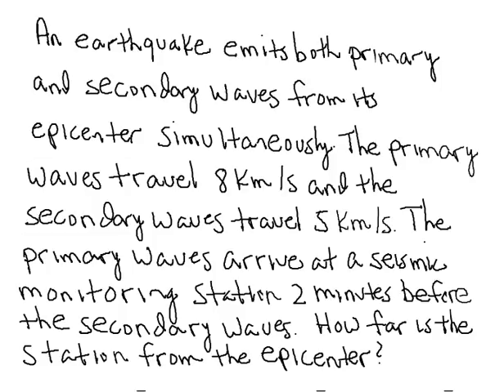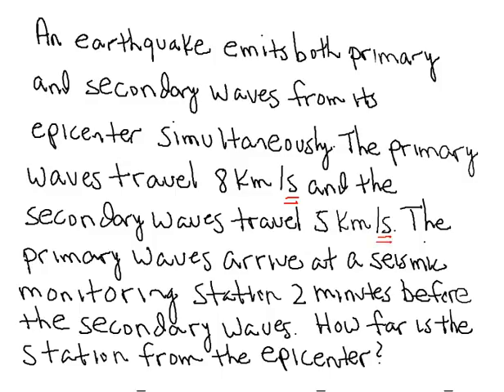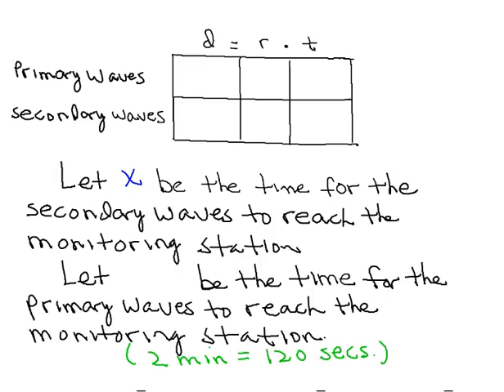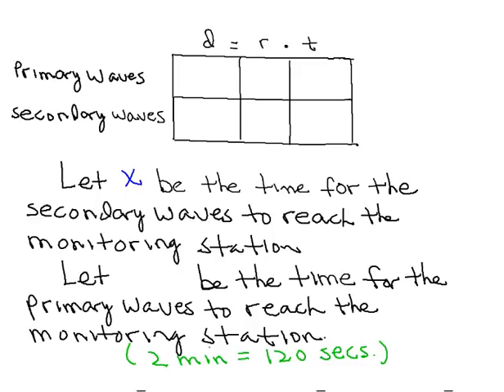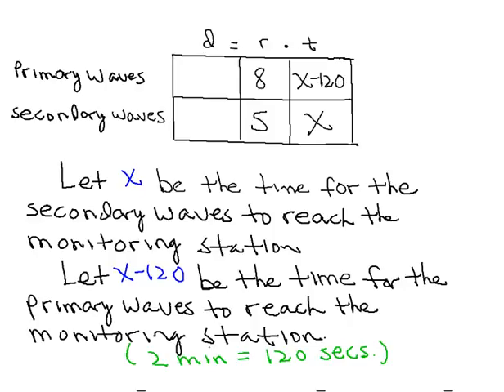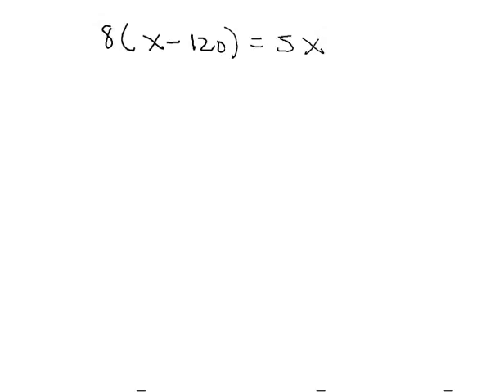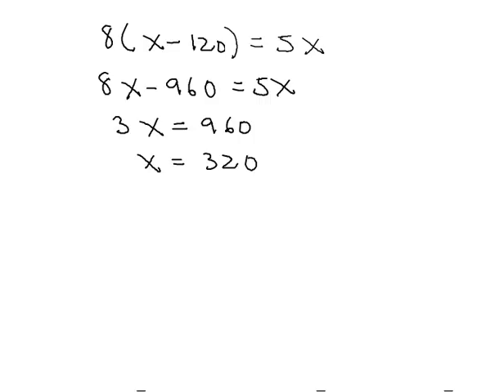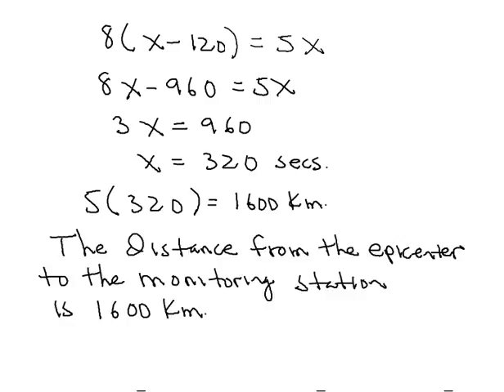MAT 1355 3 3 2